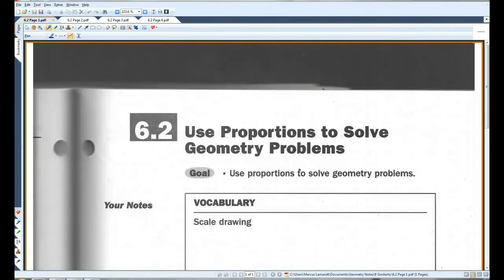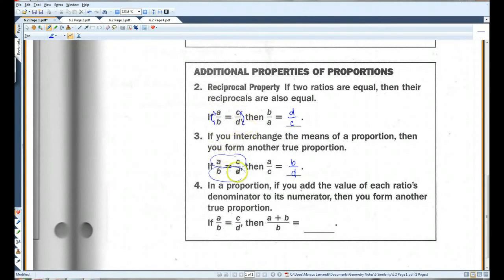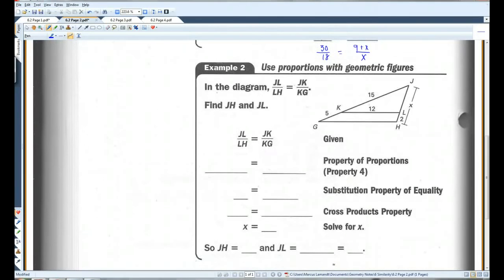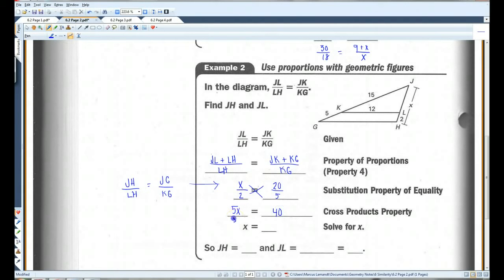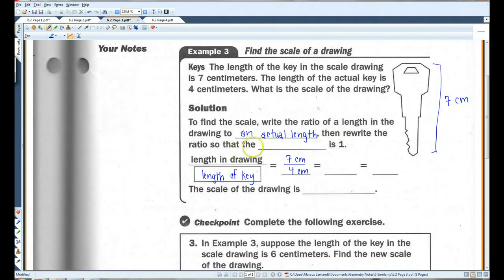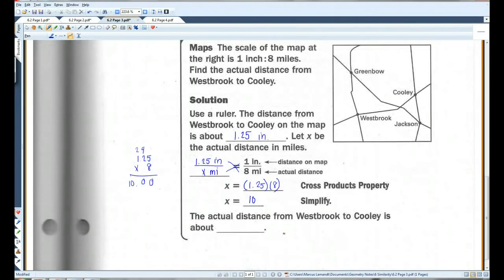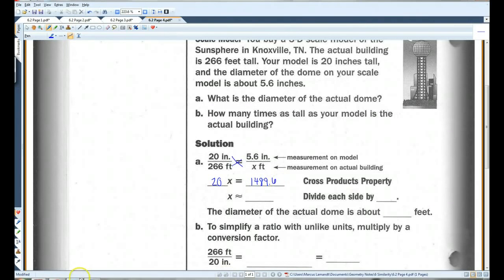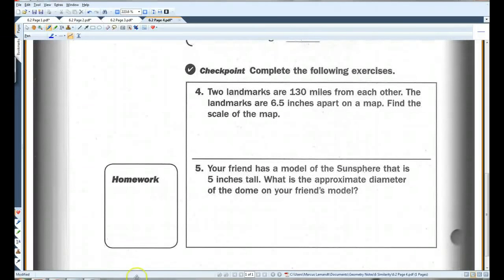6 2 Use Proportions to Solve Geometry Problems